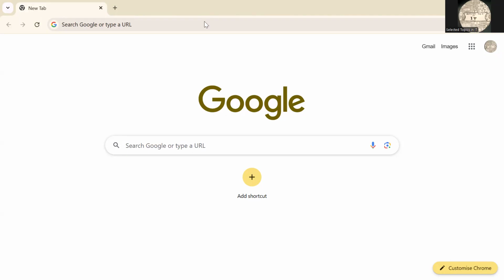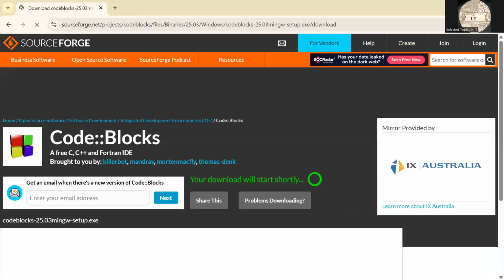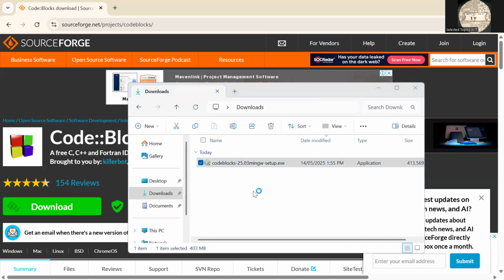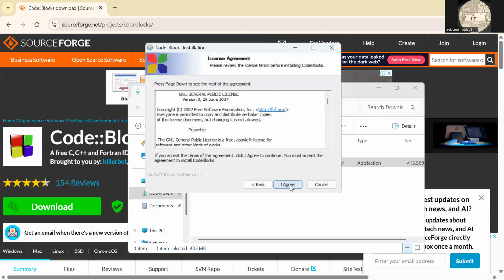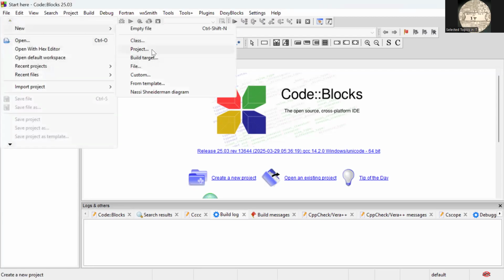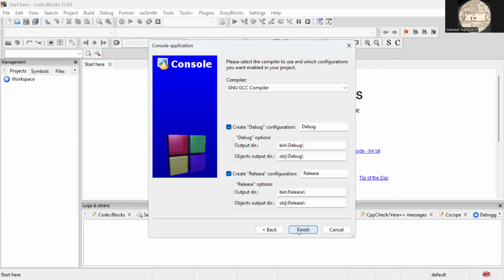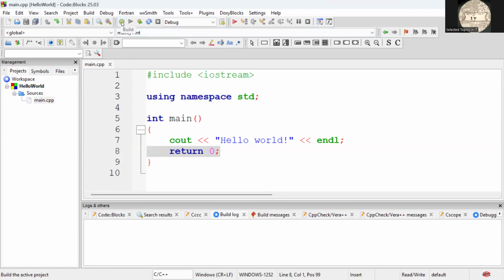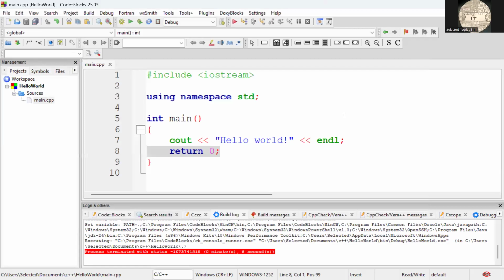C++ 73: How to Install Code::Blocks and Run Your First C++ Program 🖥️ | Step-by-Step for Beginners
New to C++? In this video, I'll show you exactly how to install Code::Blocks (with the MinGW compiler) and run your first simple C++ program — perfect for beginners! We'll go step-by-step from download to "Hello, world!" so you can start coding right away. 👨‍💻✨
✅ Safe download link
✅ No extra setup needed
✅ Works on Windows 10 & 11
✅ First program explained